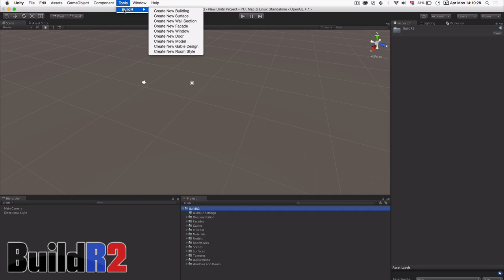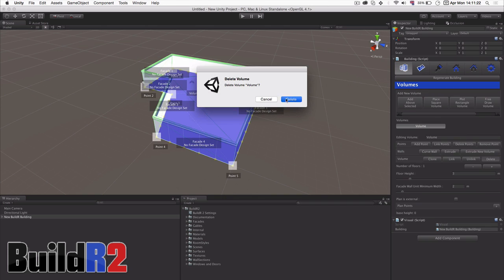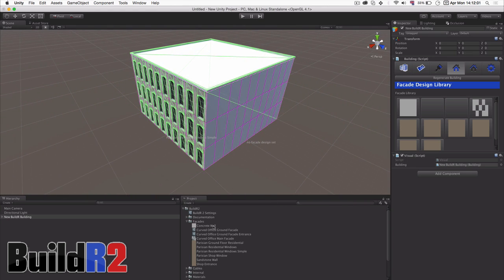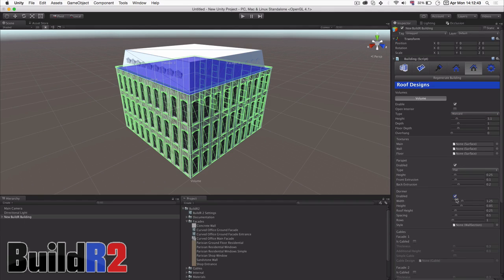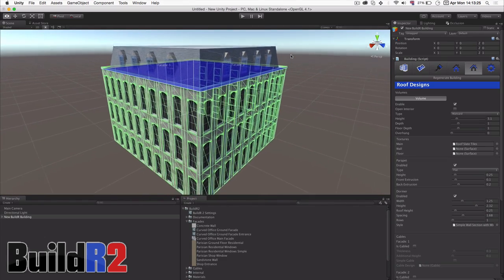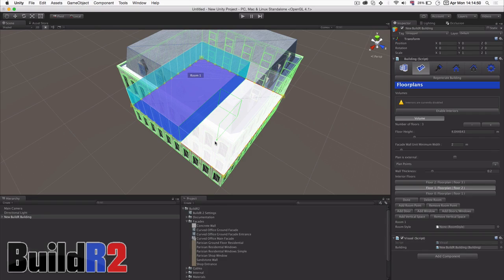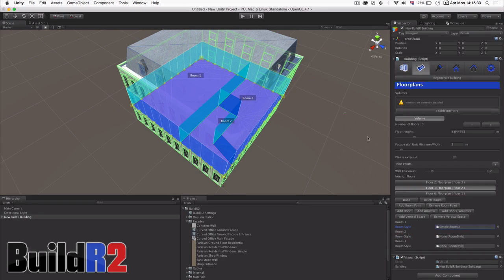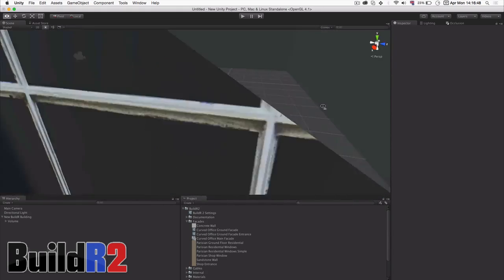BuildR 2 - Basic Overview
In this video I will go through the basic functions of BuildR to create a simple building. I will cover creating a volume, assigning facade designs, modifying the roof style and creating interior rooms, with textures. Finally adding a stairwell to access all the floors.